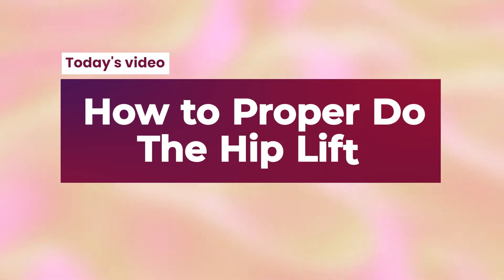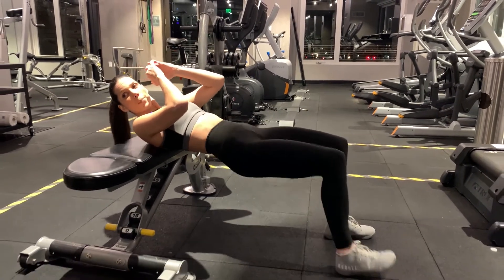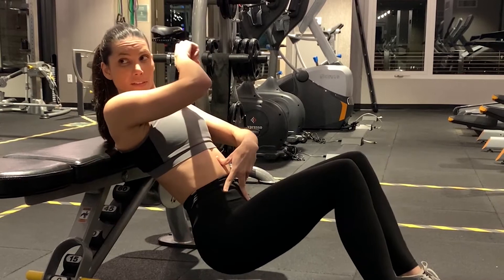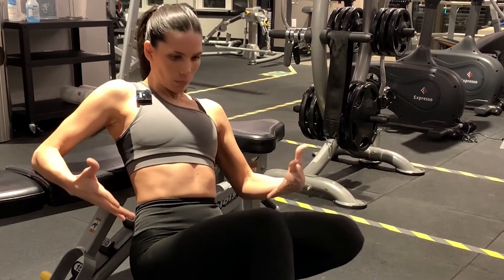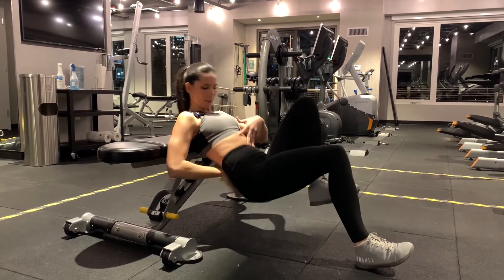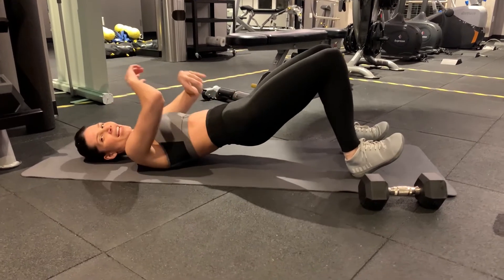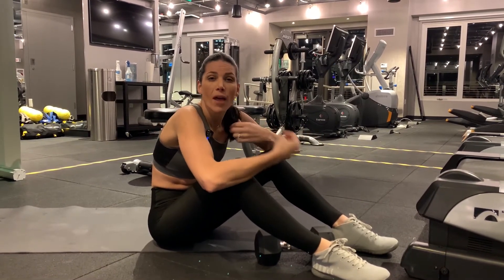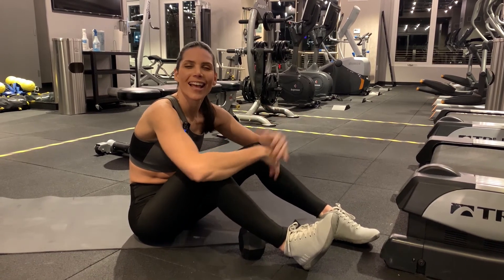HOW TO DO A PROPER HIP LIFT | KILLER BUTT EXERCISE